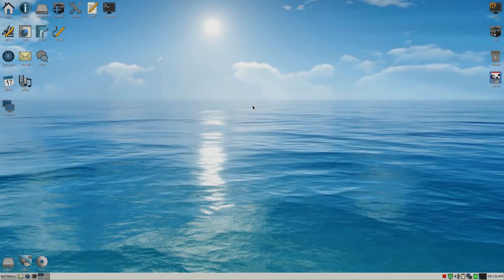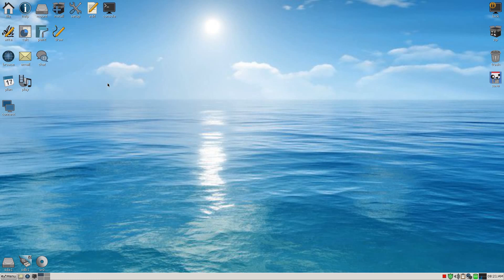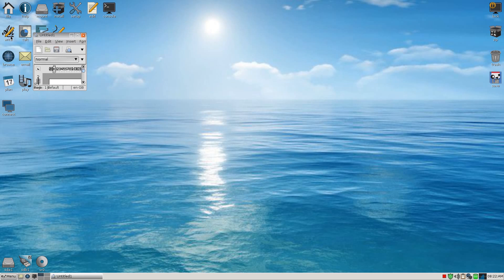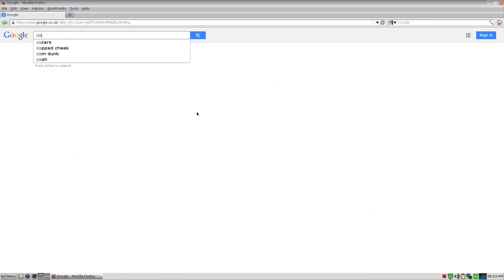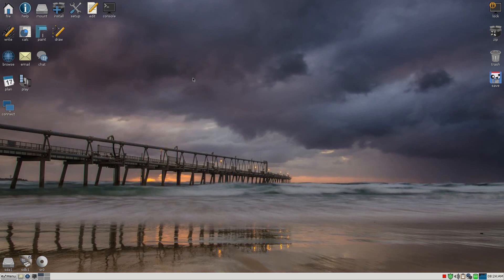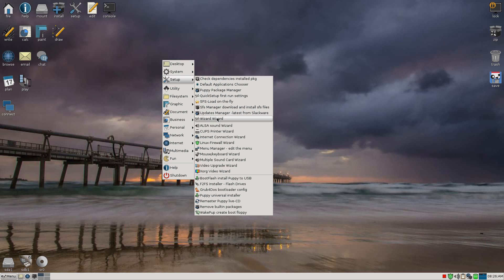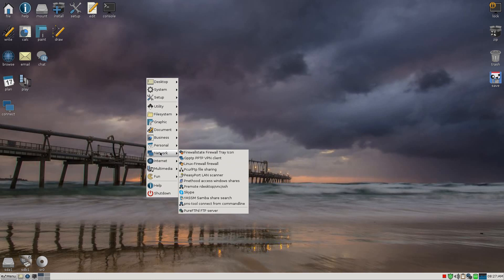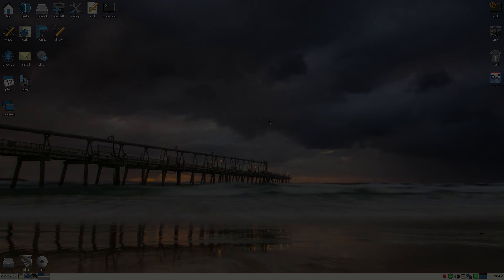Puppy Linux Slacko 5.7.0... Its Not Too Slack..!!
Here i go back to my video roots and have a quick peek at slacko 5.7
Now since i have gone up to a 1920x1080 res, getting pup to do this has become harder but with slacko i have been able to do it with a tool that is in it, but once you update the repos it dissapears which is a bummer for a lot of us.
maybe im getting old but i do miss the lucid days and i just hope precise can be that again...nice.